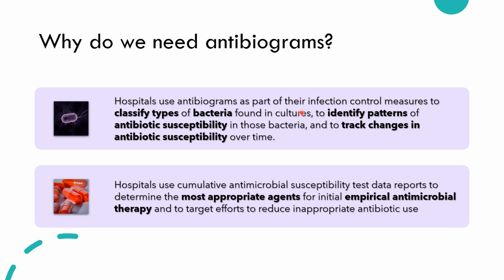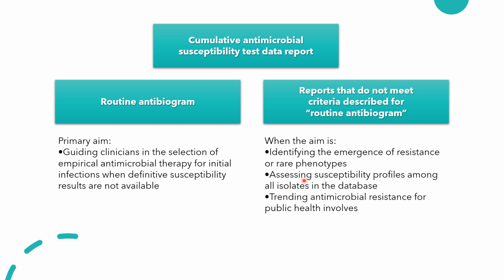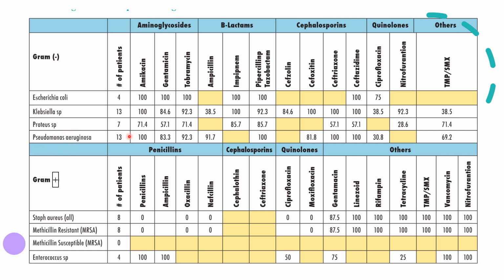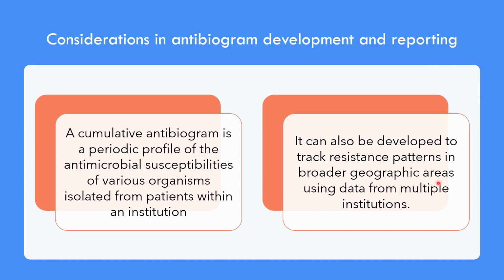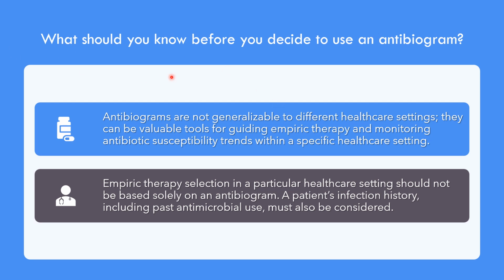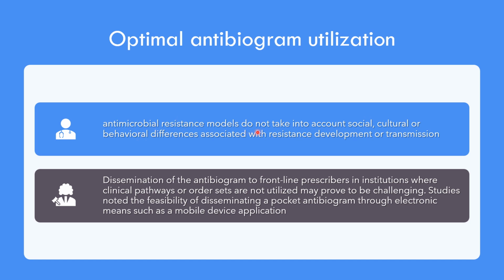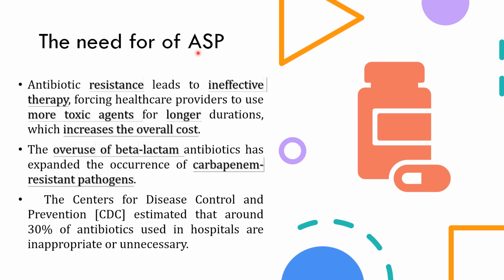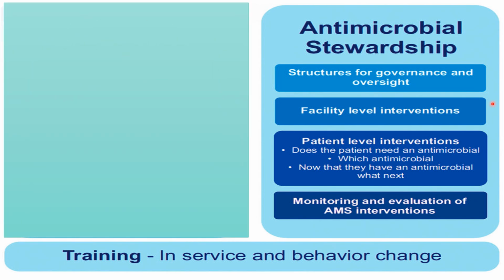lect antibiogram JGH june 2024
Lecture on antibiogram benefits and components By Dr. Sara A. Eltigani